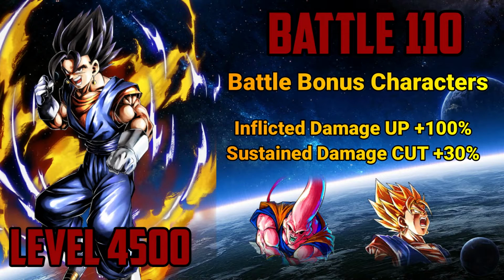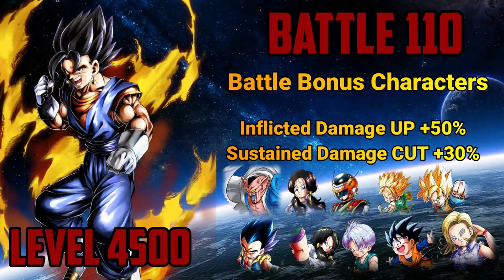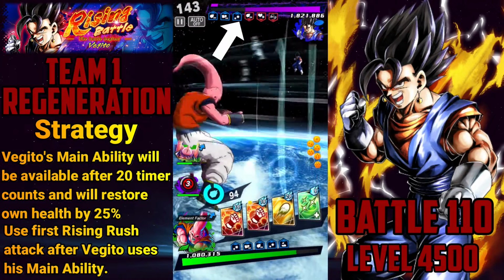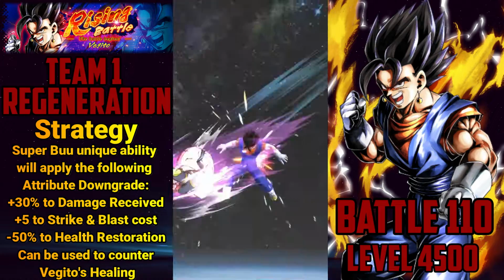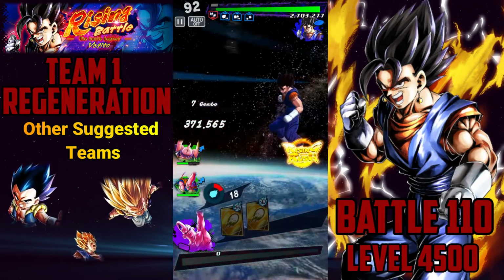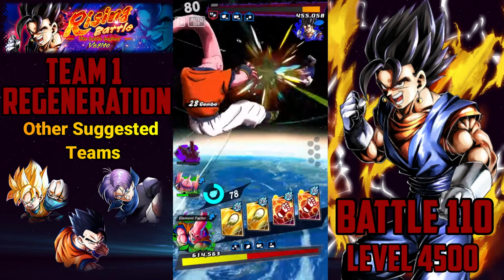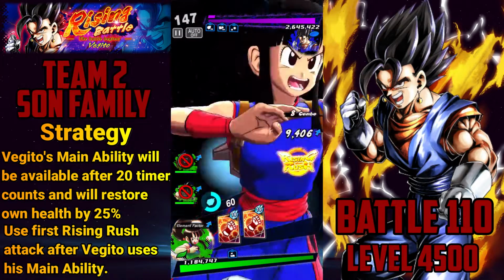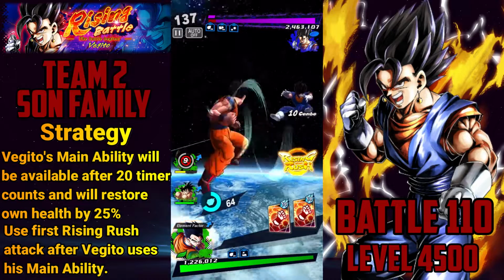Rising Battle Vegito 110 , 2 teams gameplay | Dragon Ball Legends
Rising Battle - The Battle Begins -
Vegito Level 4500
Battle 110
First team used - Regeneration Team
Second team used - Mono Green Son Family Team (Goku, Chi-Chi and Gohan). Battle starts at 05:40.
Team, Strategy, Tips and Tricks how to finish the mission.